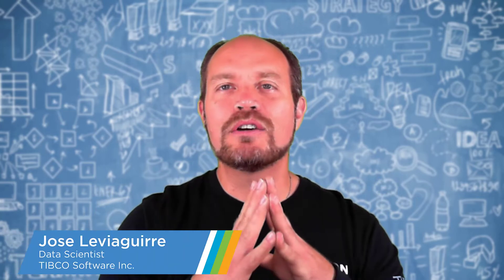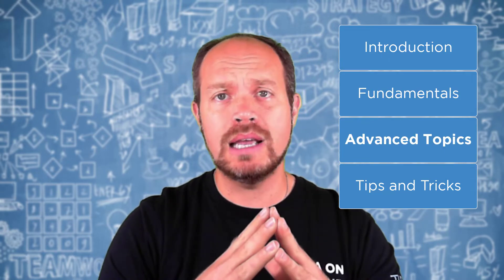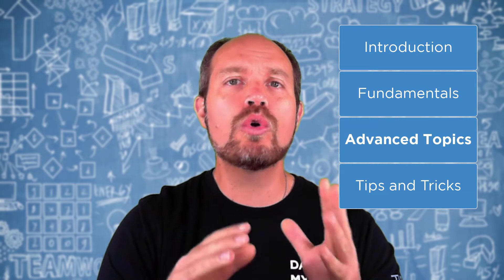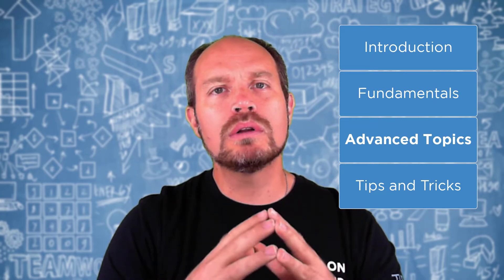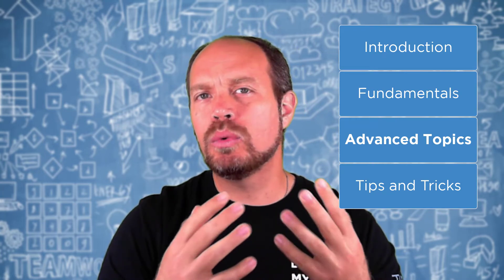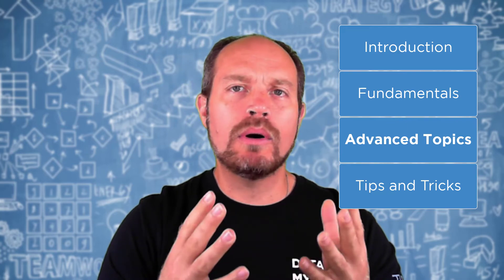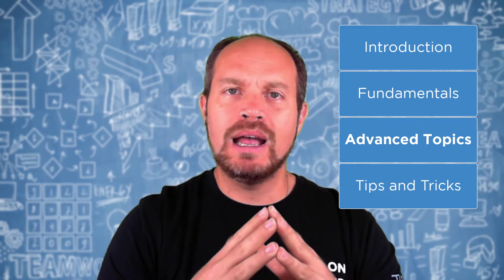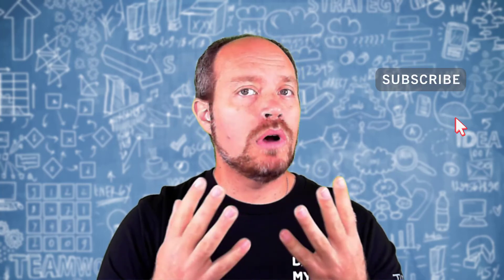Spotfire Mods Developer's Hub Intro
Welcome Welcome to the Spotfire Mods Developer Hub! This hub is intended for developers who are interested in creating their own “Spotfire Mods” – custom visualization components for Spotfire.